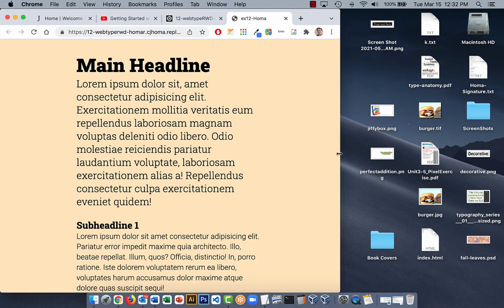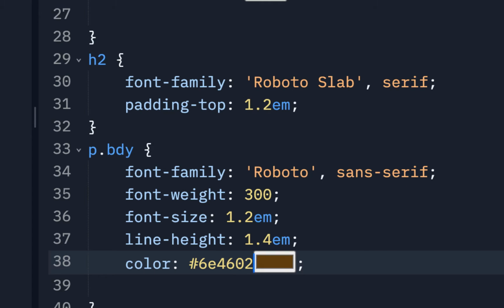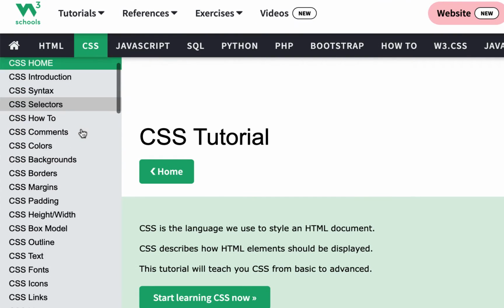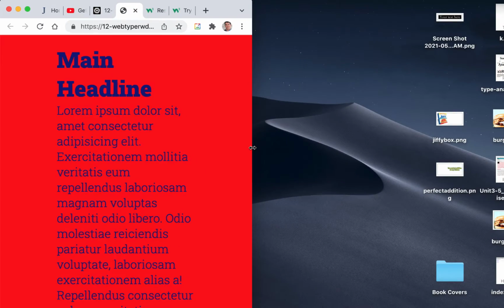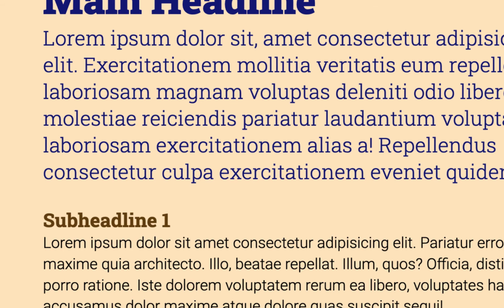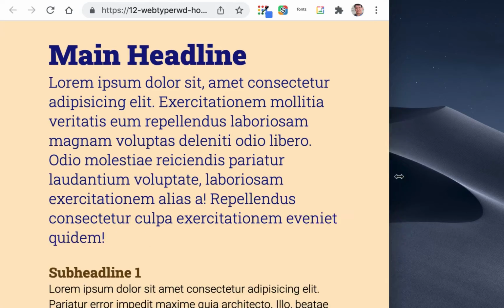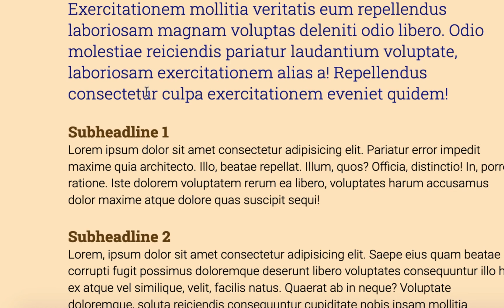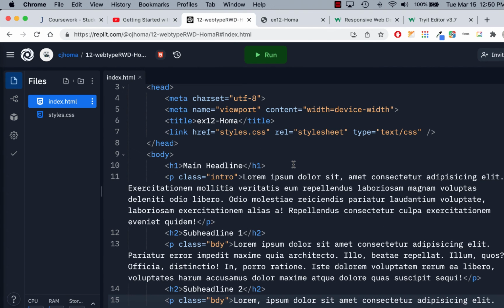GRD132 ex12 Web Typography RWD Pt3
Using Replit IDE, HTML & CSS code: Pt 3 covers coloring text with CSS and
adding responsive media queries and submitting to MyWarren.